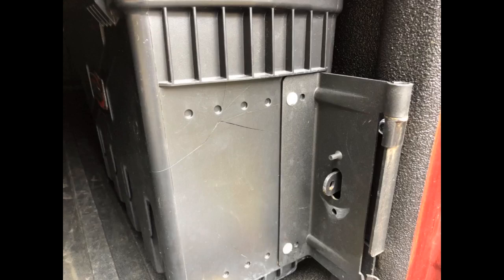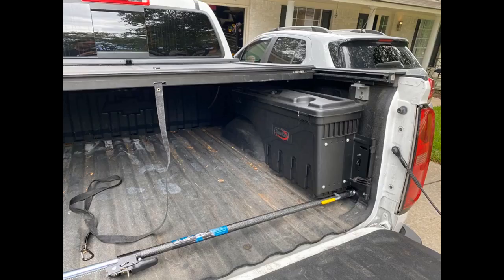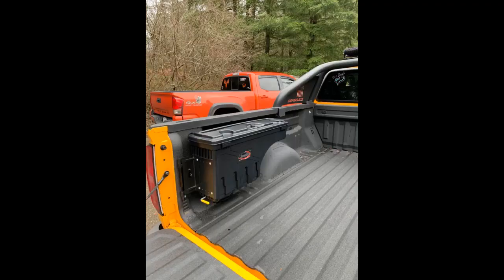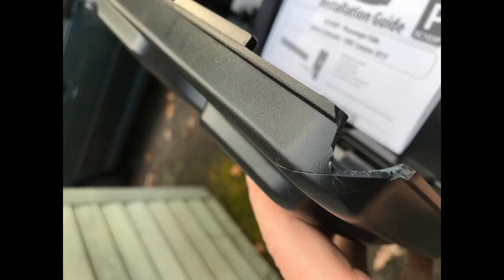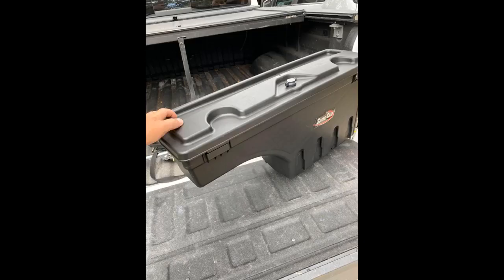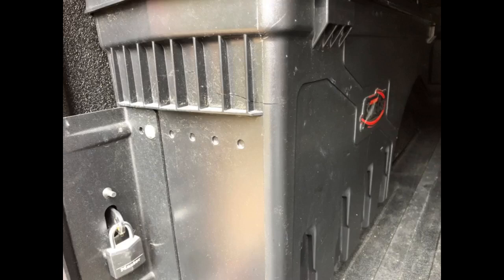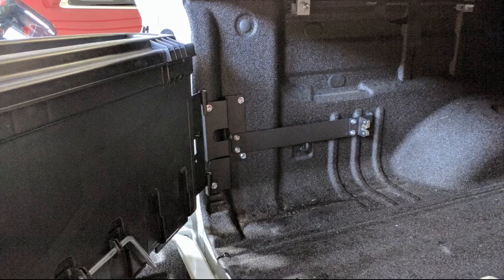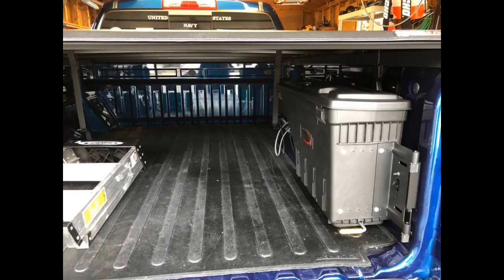UnderCover SwingCase Truck Bed Storage Box Review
⏬ Check the updated price